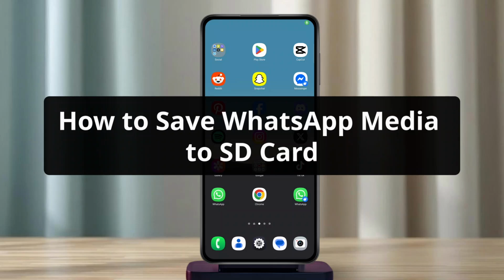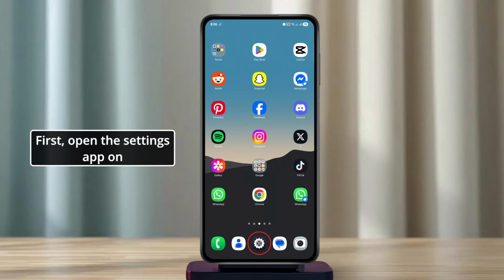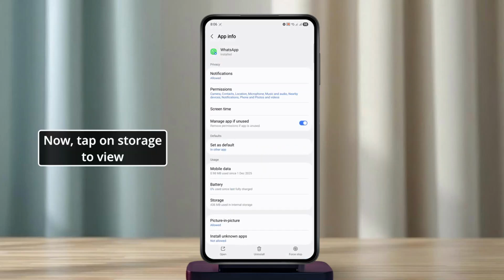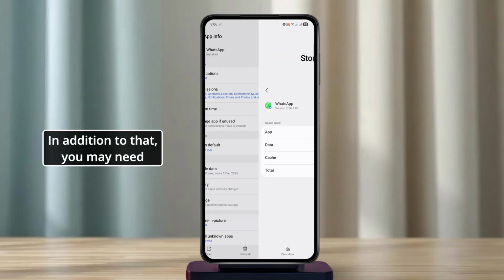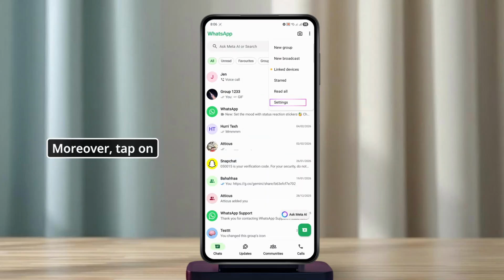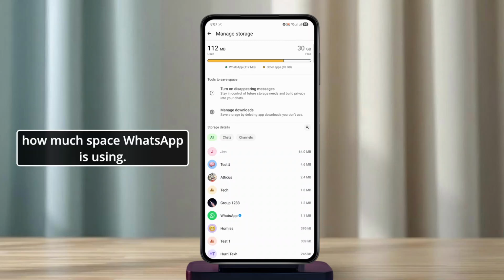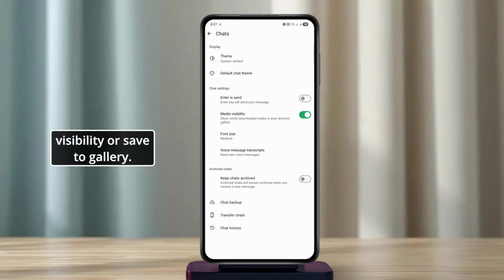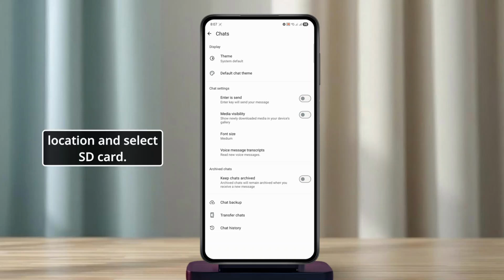How to Save WhatsApp Media to SD Card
Learn how to save WhatsApp Media to SD Card in this easy step-by-step tutorial. Whether you're running out of internal storage or looking for better WhatsApp media storage management, this guide will show you the best SD card backup methods and smartphone storage solutions.

In this video, you'll discover practical media transfer methods, external storage options, and smart data migration techniques to move your files safely. We’ll also cover helpful data management tips, file management tricks, and WhatsApp data security practices to keep your media organized. If you're searching for cloud storage alternatives or better digital organization strategies, this mobile device tutorial will walk you through everything clearly.

Timestamps:
0:00 Introduction
0:42 Change WhatsApp Storage Location